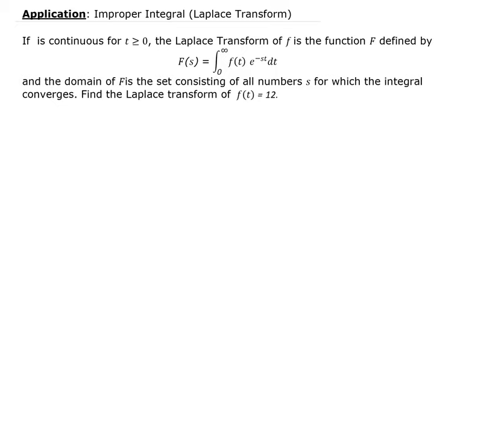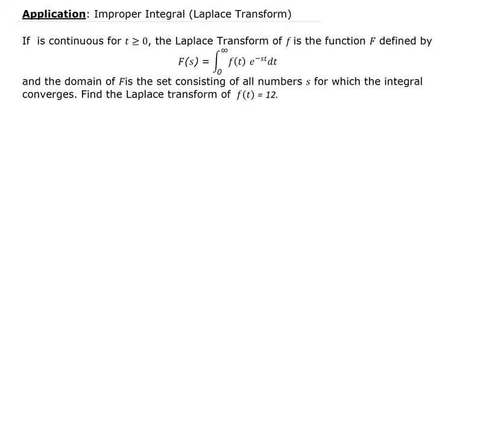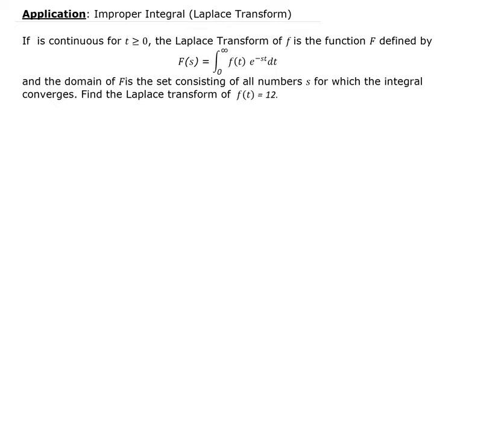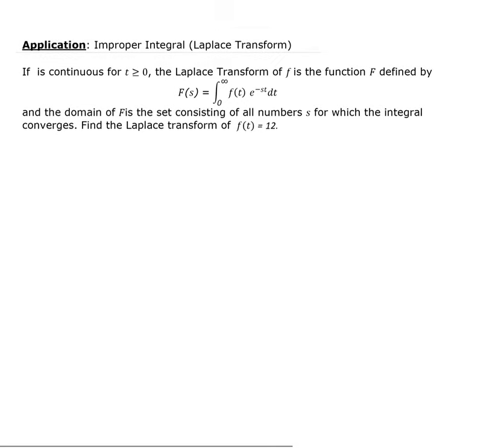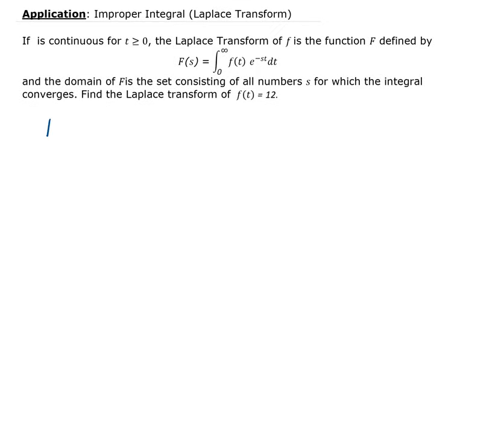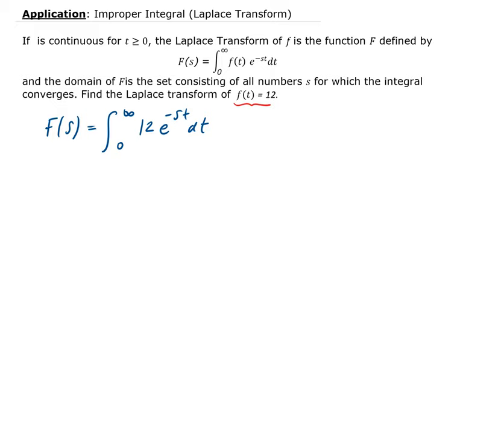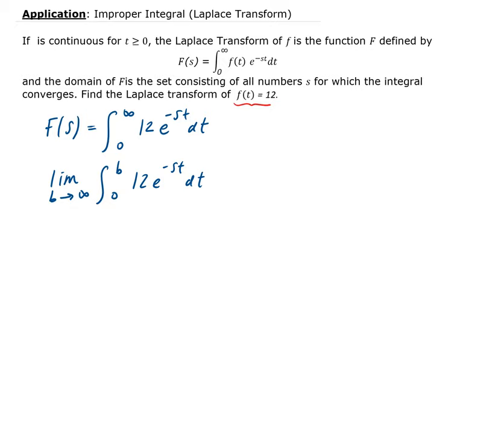Improper Integral (Laplace Transform)